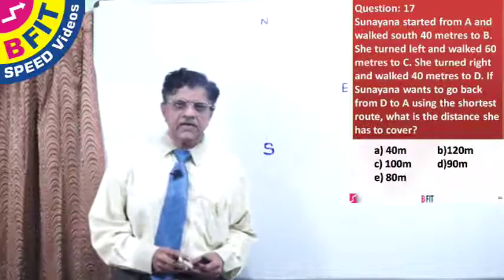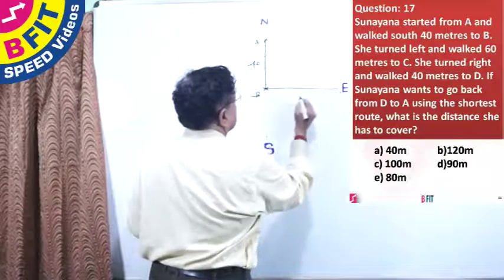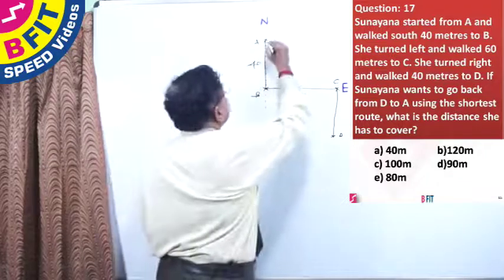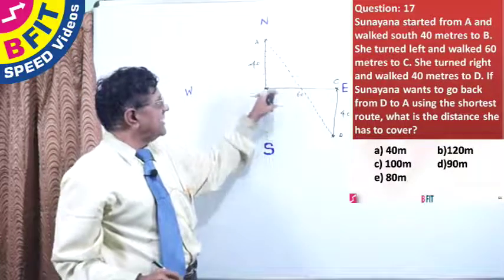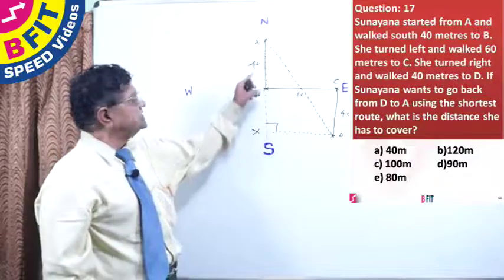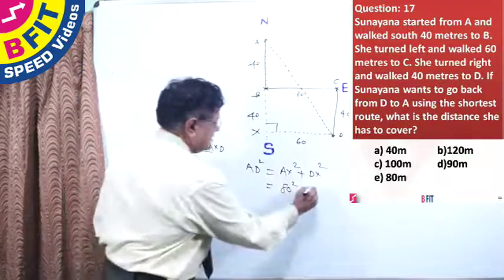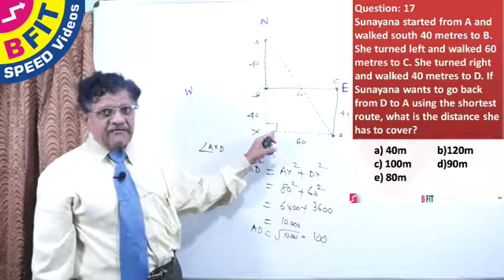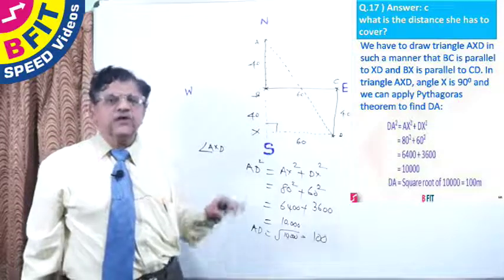14 Direction Sense Test Q17